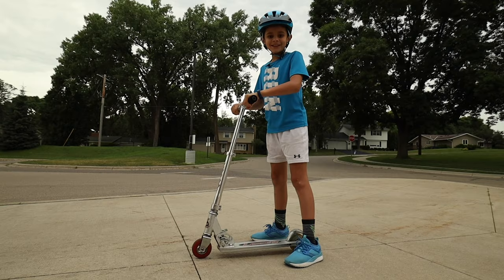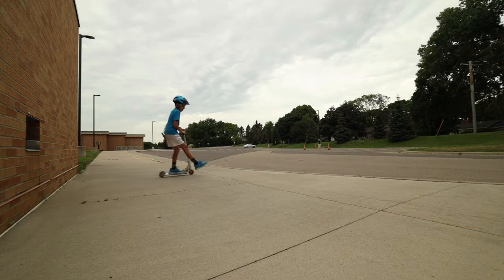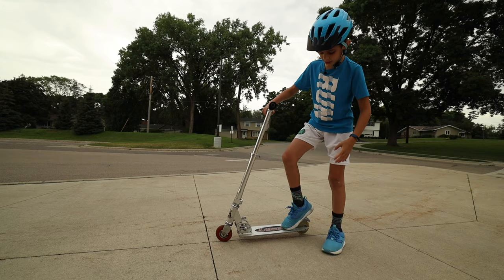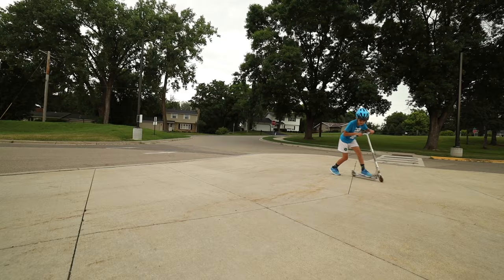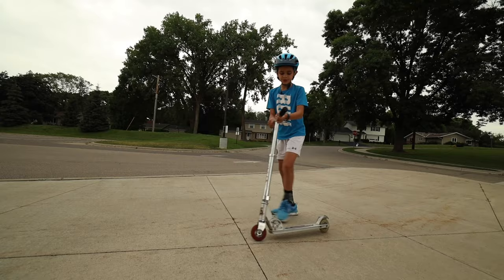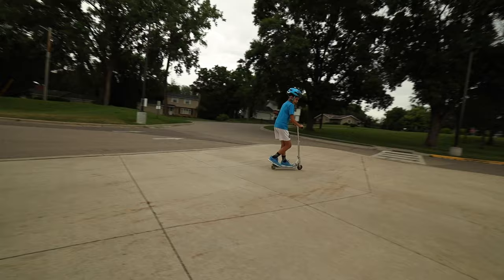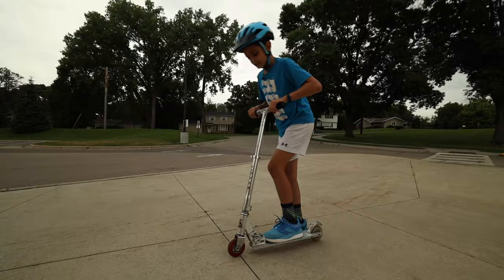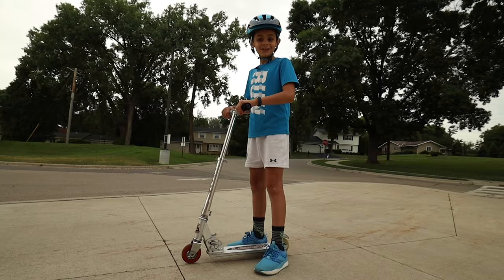How to RIDE a SCOOTER!! - (Easy Guide for Beginners)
This video will teach any young beginner the basics of riding a SCOOTER. The Kidsplainer shows how to stand, push, brake, and turn. Plus how to Bunny Hop!

Clear, simple steps. Easy to follow along. Your child will scooter in no time!

Chapters
00:00 Intro
00:13 Feet position
00:37 How to brake
01:23 How to turn
02:07 One easy trick
02:44 Outro
Hi, I'm The Kidsplainer! I make fun and easy How-To Videos for kids!

Young children enjoy learning the ropes from an older kid. And that's me! But since I don't have any brothers or sisters, I decided to pass on what I know to every kid on YouTube!

There you can also request a video!